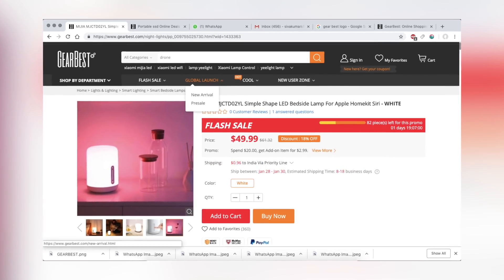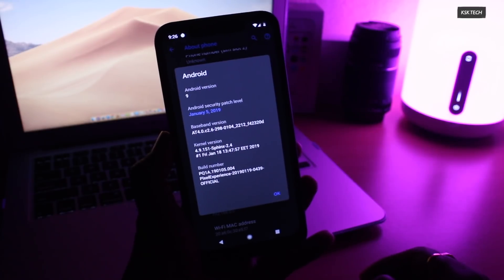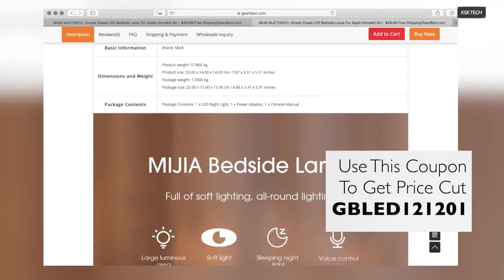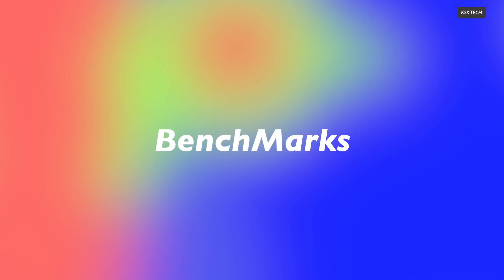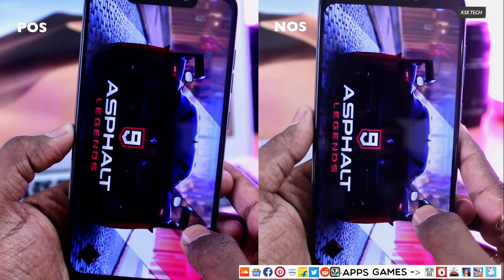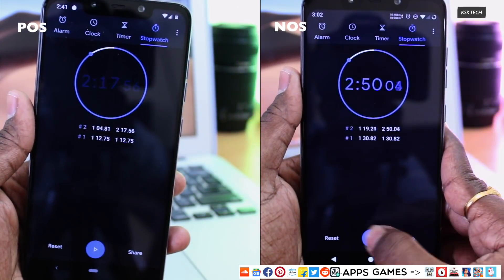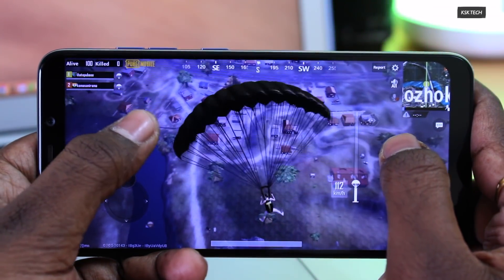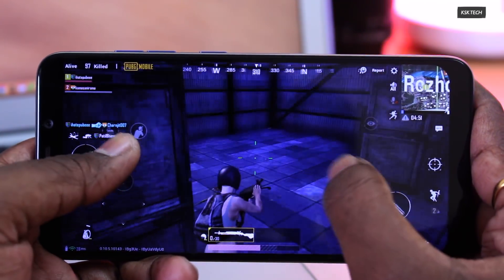POCOPHONE F1 - NITROGEN OS VS Pixel ROM || The Battle Of REAL CHAMPIONS || STOCK ANDROID 9.0 PIE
In this video, you will find out which custom Rom performs better in real world usage, the Lineage OS or Pixel ROM For poco f1.  Both are popular android 9.0 Pie custom ROMS currently in extant for Poco f1.  So, I have compared these two ROMS the NITROGEN OS vs PIXEL OS  Based on Android 9.0 Pie For POCO PHONE F1 to see which custom rom performs better in day to day usage.  So, Watch the video till to the End To Find Out The Differences between Nitrogen OS & PIXEL ROM.

About Nitrogen OS:
Nitrogen OS is a custom rom For Poco F1 based on android 9.0 pie made by Russian developers. Nitrogen OS is well known for providing good performance and amazing battery life. If you are looking for best custom rom for POCO PHONE f1 with an amazing battery life, gaming then nitrogen OS (Android 9.0 Pie) is the one ,you have to try for sure.

About Pixel Rom:
Pixel Rom Often called it as pixel experience which the name implies aim to provide google pixel experience on your POCO PHONE f1with out the need of pixel device. This rom brings all of the pixel goodies like Pixel 3 Launcher,  Live Wallpapers, new fonts, digital wellbeing and all other features of stock android 9.0 pie are pre built inside this rom.

✔ Facebook.com/kskroyal961
✔ Join Me: Telegram.me/kskroyal
✔ Add me On Skype: KSK ROYAL